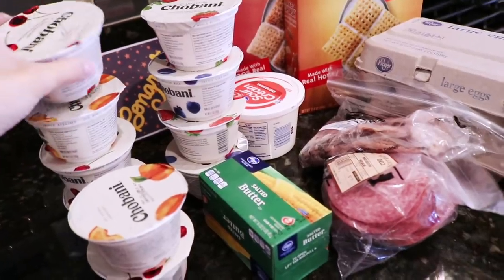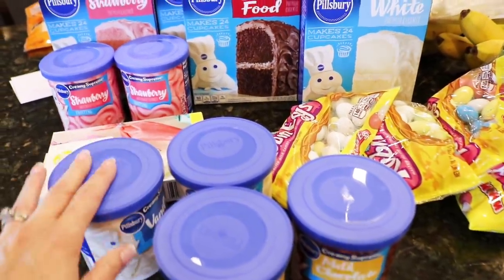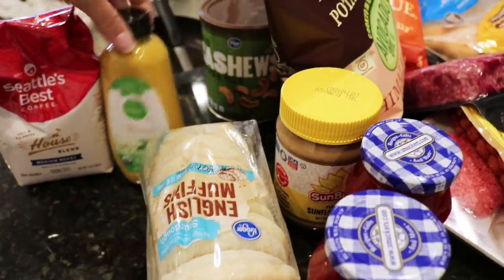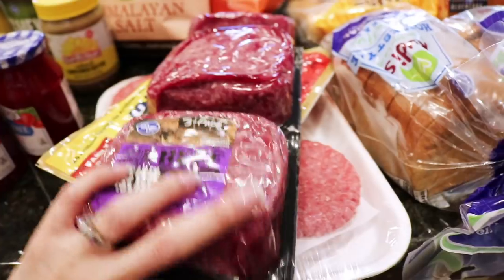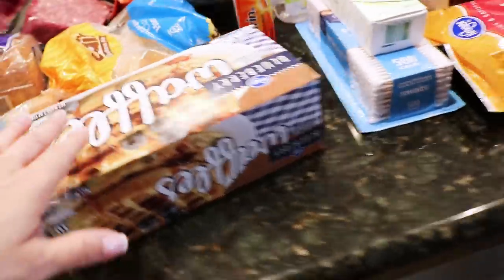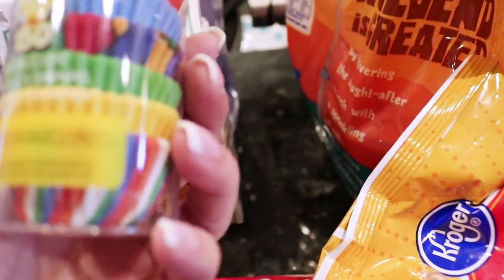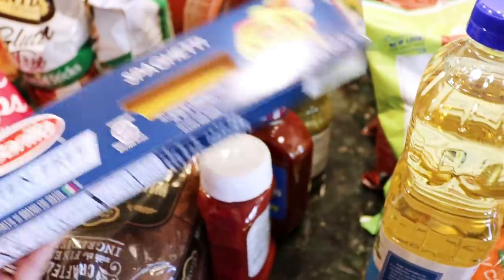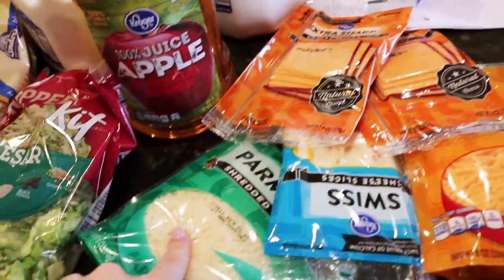GROCERY HAUL // FAMILY OF 4 // GLUTEN FREE GROCERIES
GROCERY HAUL! I am so thankful that there are so many gluten free options at my store. Little pricey, but if you have someone with an allergy you got to do it.